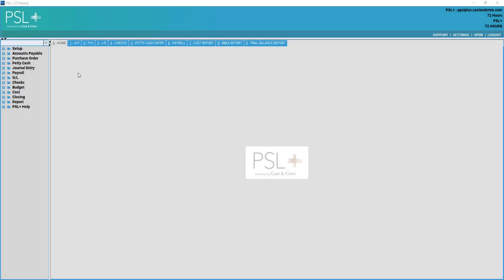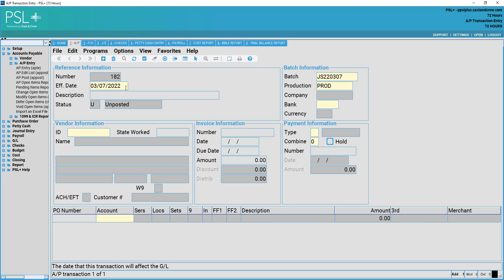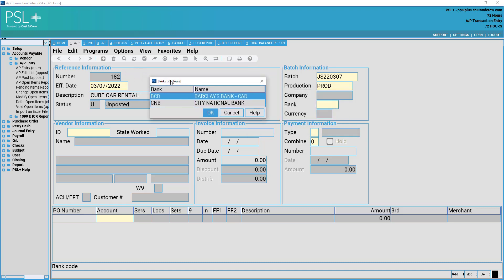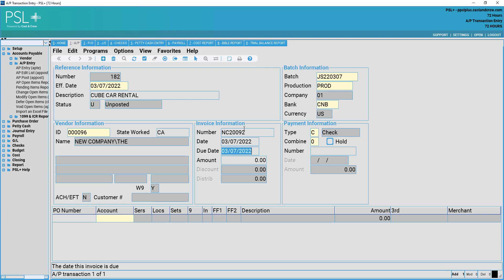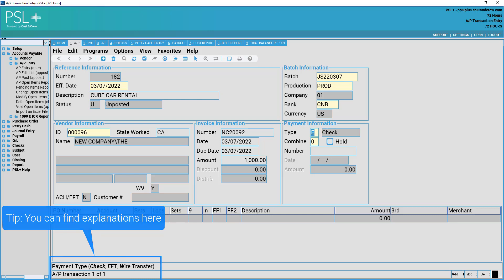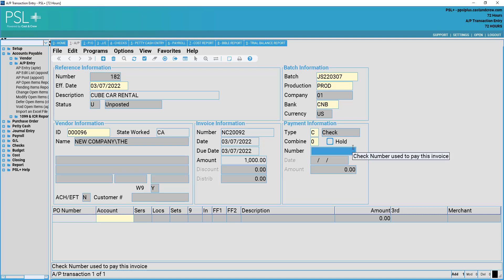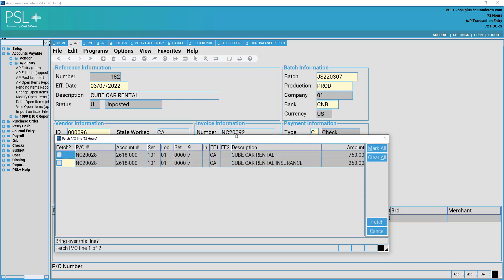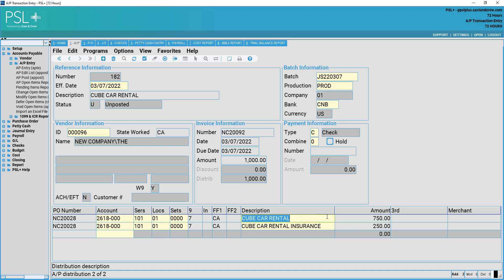PSL+: How To Add a New Invoice Entry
Learn how to easily add a new invoice entry in PSL+.